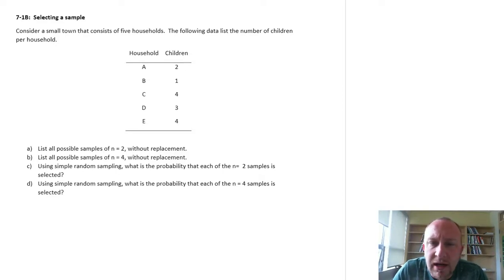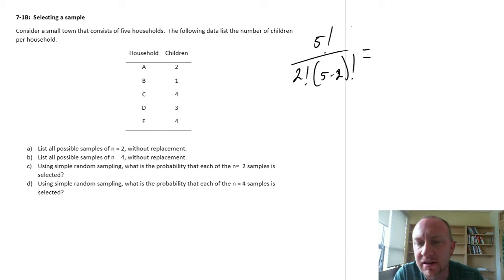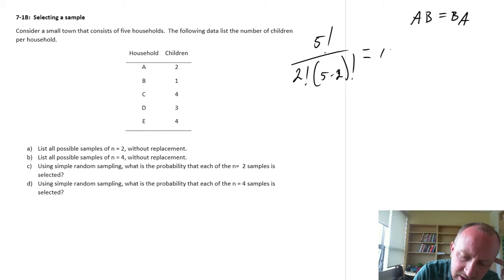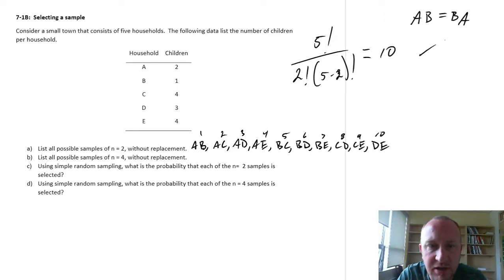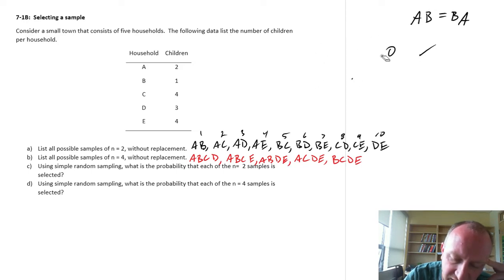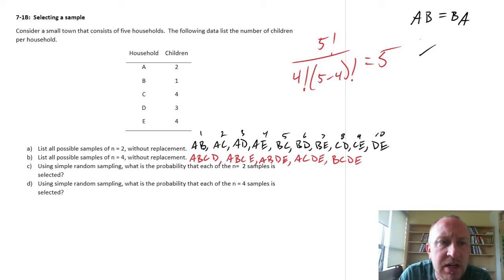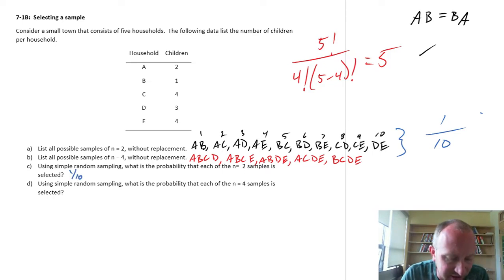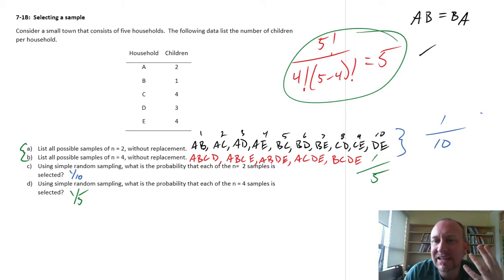Statistics - Module 7 - Selecting a Sample - Problem 7-1B